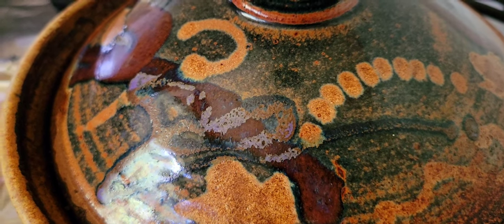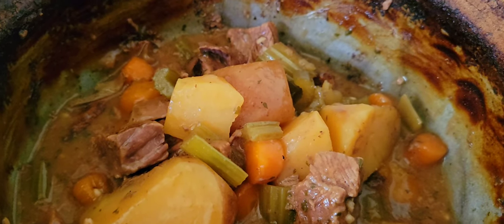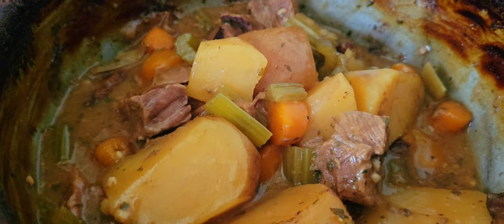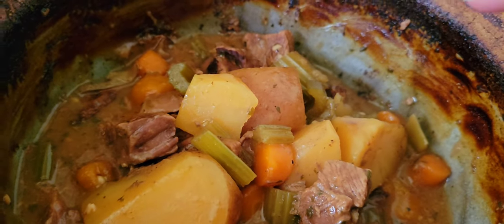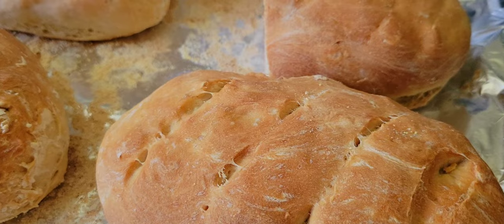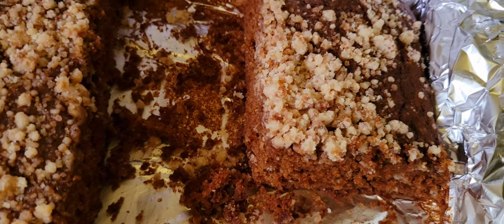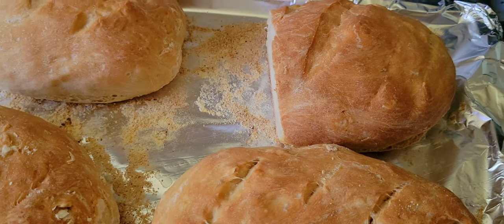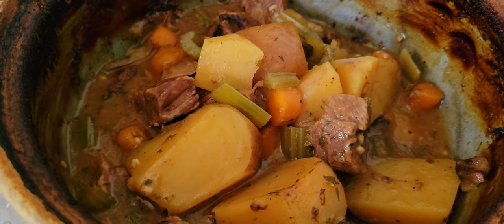Full Day of Cooking!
Alhamdulila. I really love cooking!